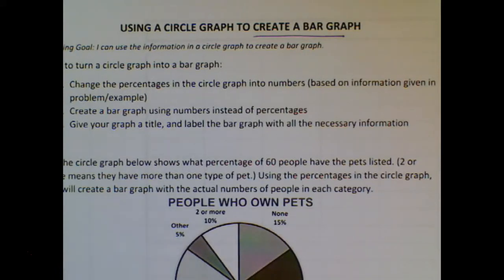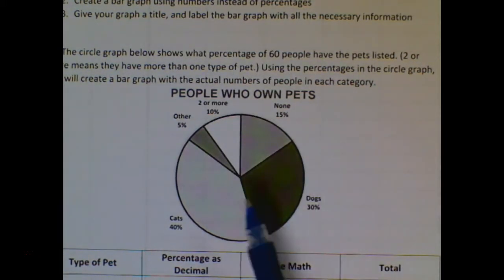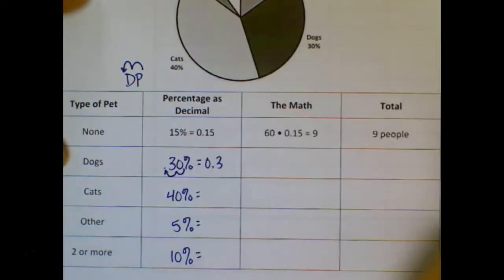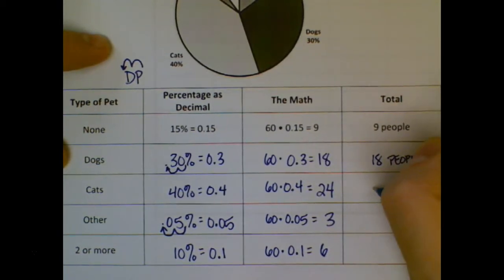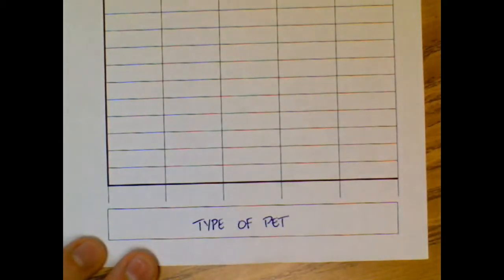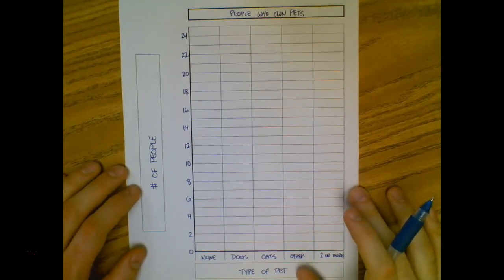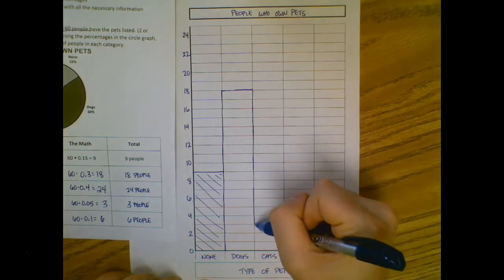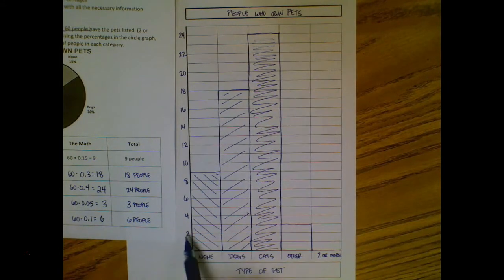Using Circle Graphs to Make Bar Graphs Lesson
Mr. Teitsma's lesson about Using Circle Graphs to Make Bar Graphs.